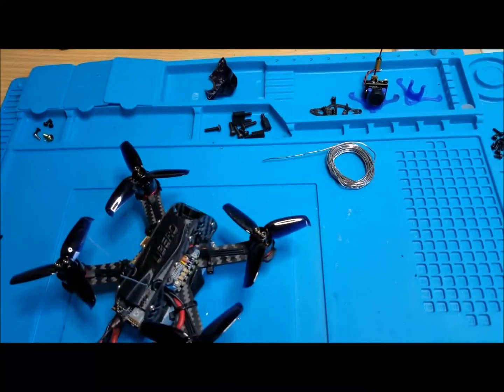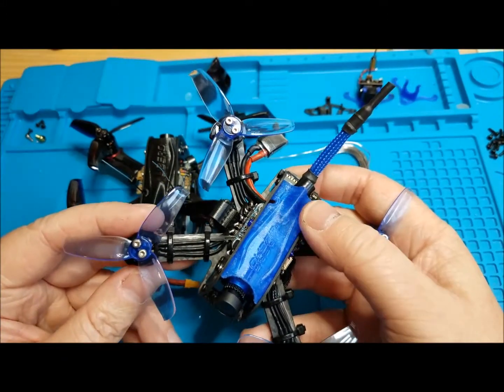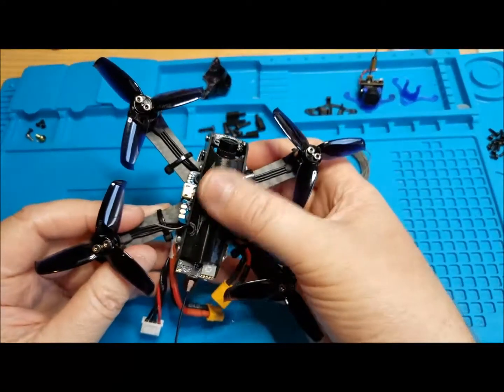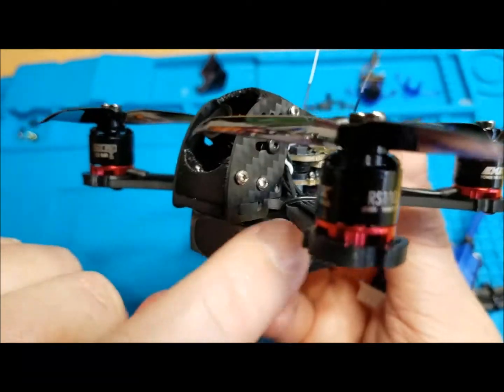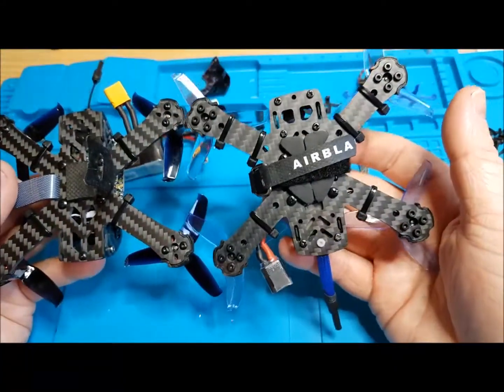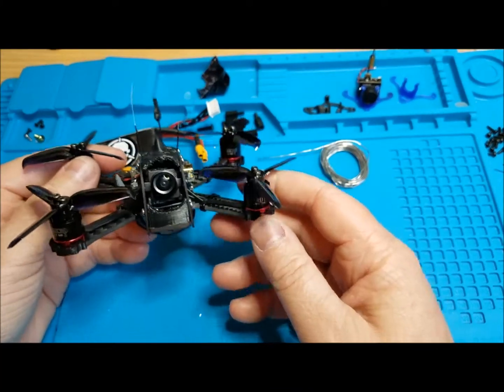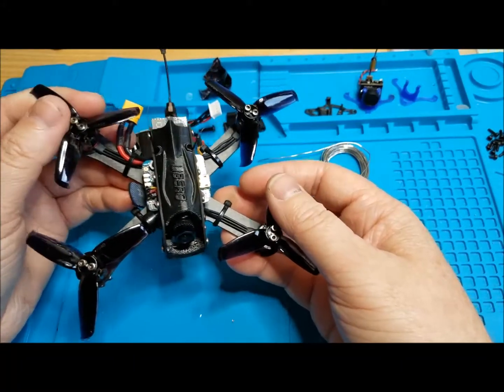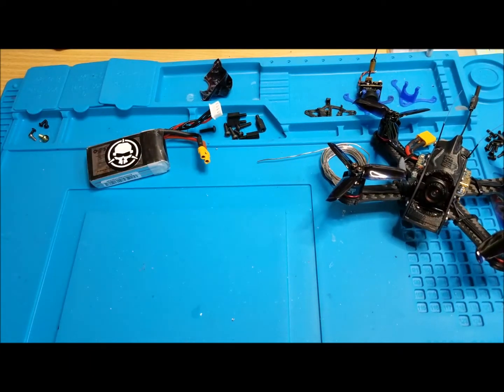libero 2 5 v2 omnibus f4 v5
quattrovollante libero 2.5
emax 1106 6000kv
omnibus f4 v5
cicada 25a 4in1
arrow micro
vtx03
xm plus
gemfan 2540
tattu 650mah 3s

so much power its ridiculous. the omnibus is working pretty good i think it may be my new favorite for now